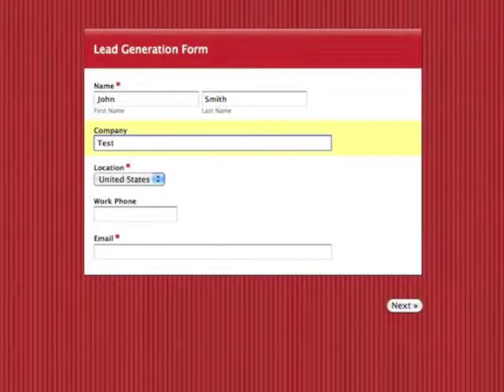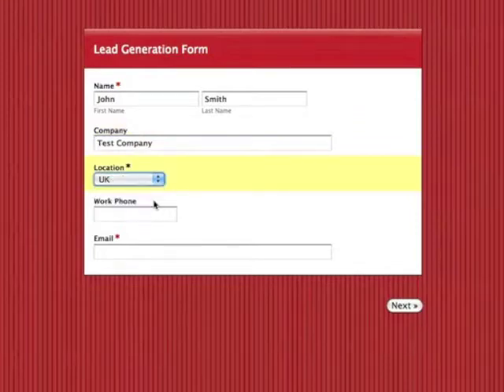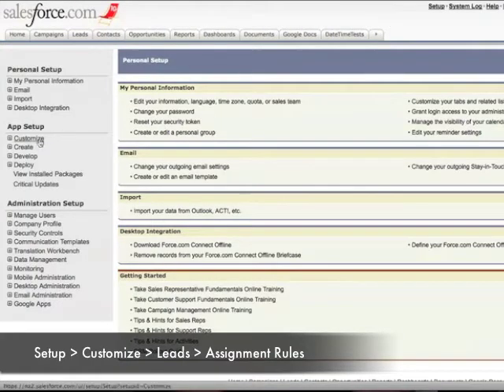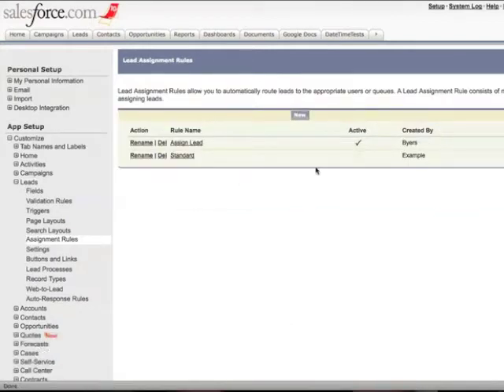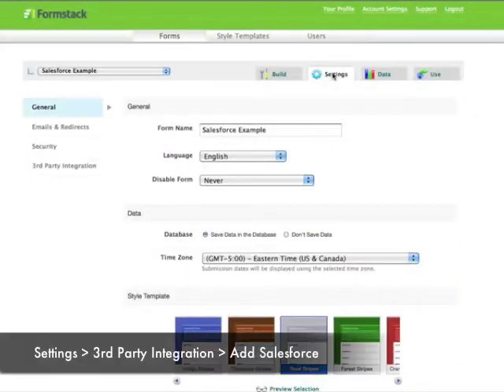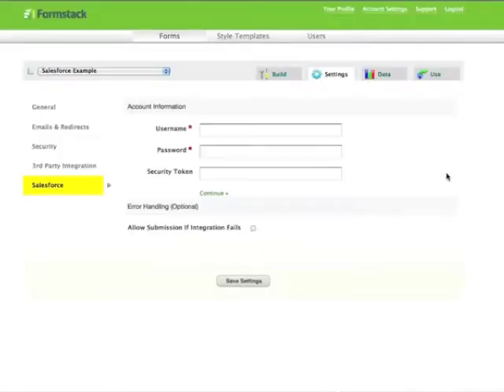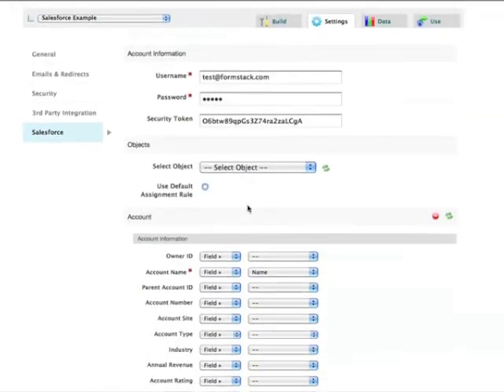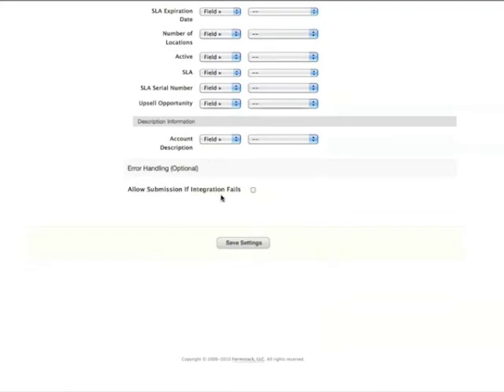Salesforce Assignment Rules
-- Use Salesforce Assignment Rules with any lead generation form. We show you how to set up Assignment Rules using the Formstack web form builder and their easy to use Salesforce integration.

and sign up for a free account to get started!